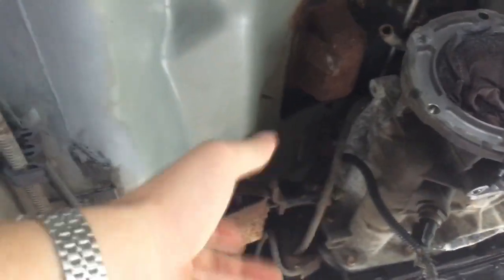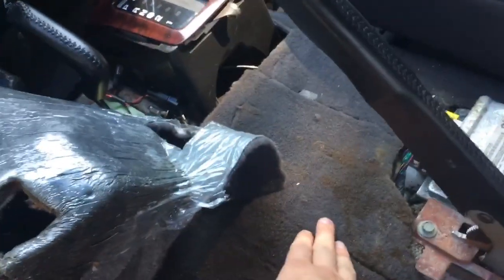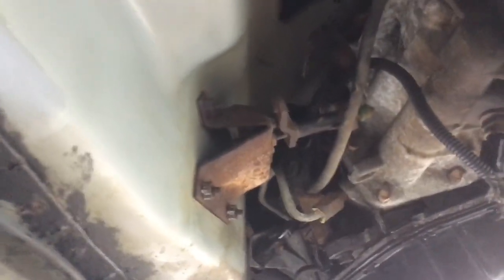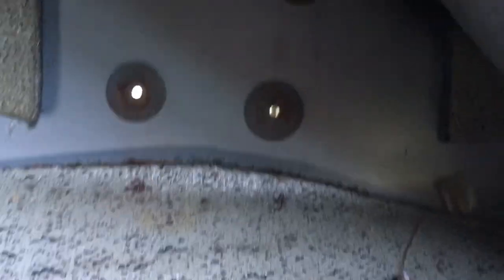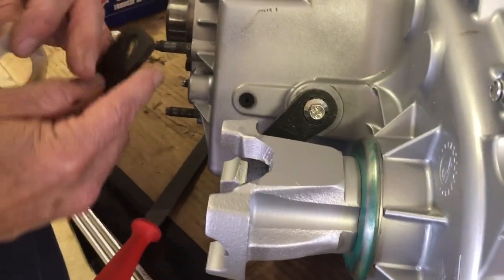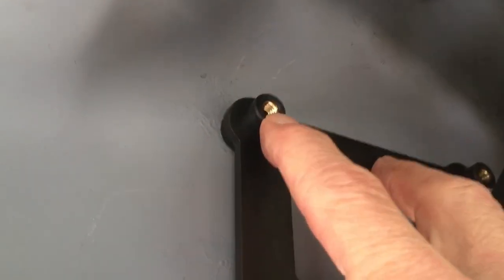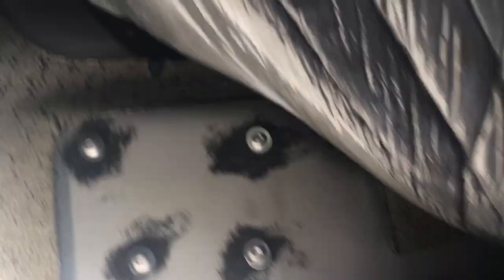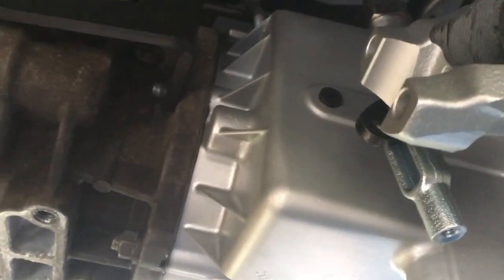Novak cable shifter ZJ grand Cherokee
Novak Cable shifter for ZJ

What I’d recommend is this kit from Mountain Vista Fabrication

This was a rough install, the price wasn’t quite worth the reward however it’s still better then the factory arms I would argue, for a Grand Cherokee Zj there are better factory replacements, with that being said the Xj and Tj kits seem solid from what I’ve seen on other YouTube videos